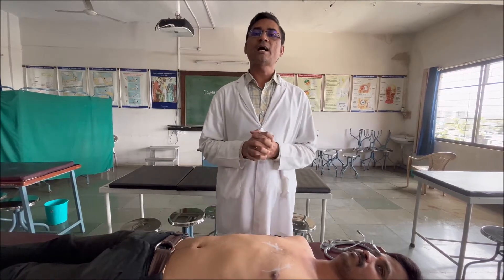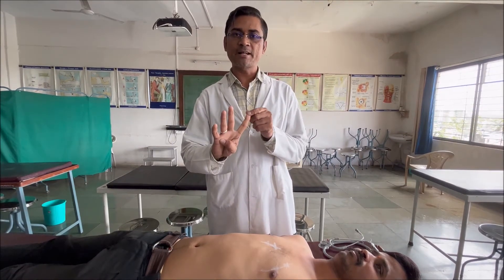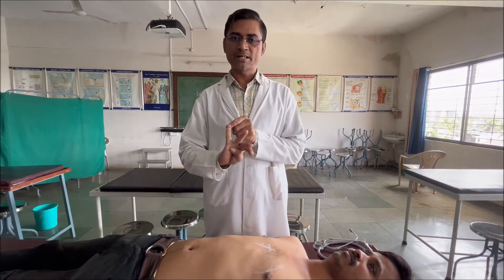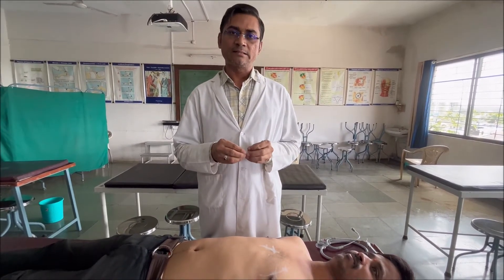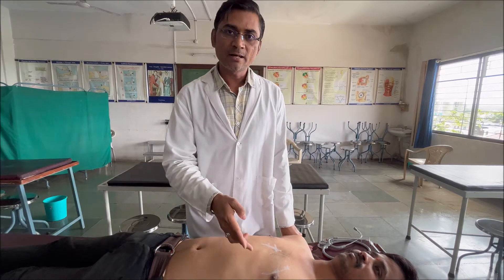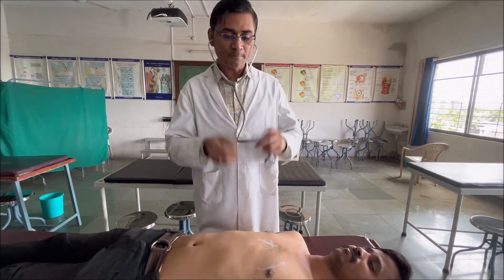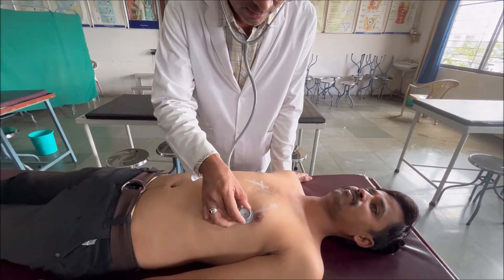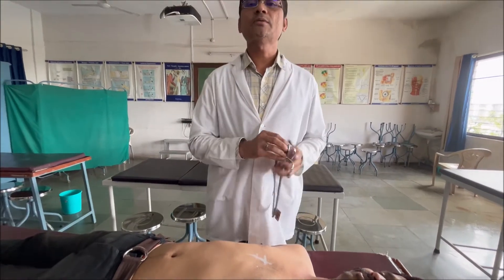Clinical Examination of Cardiovascular System Part 4 by Dr. Rupesh Dahilkar.